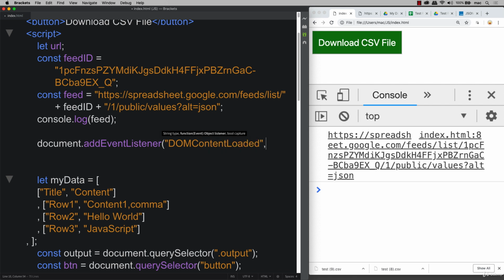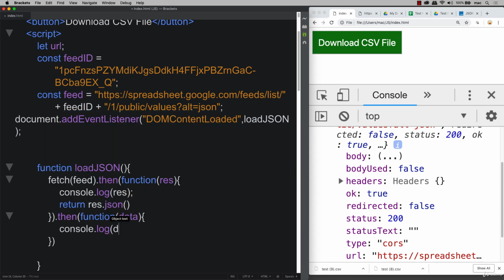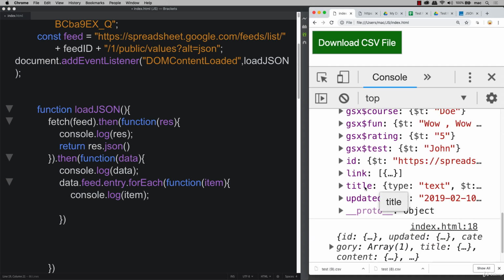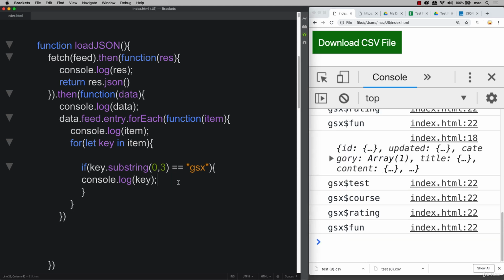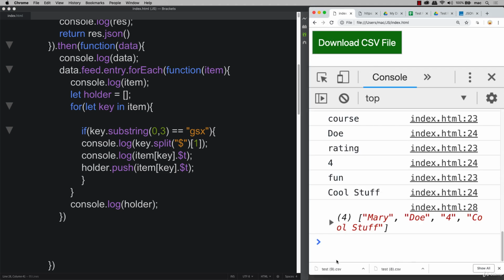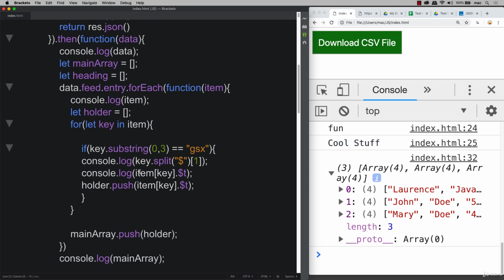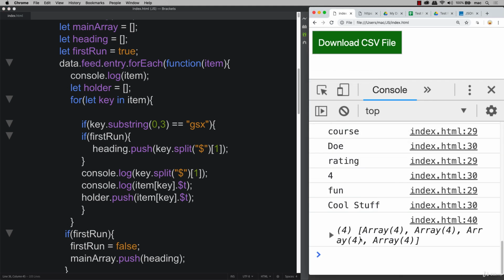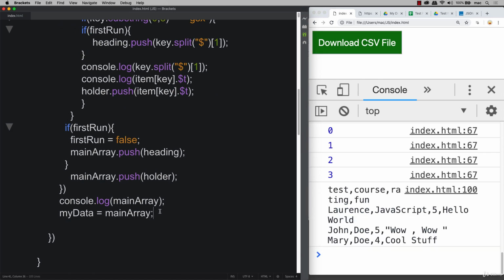55 Modern JavaScript 49 009 Fetch Data from JSON